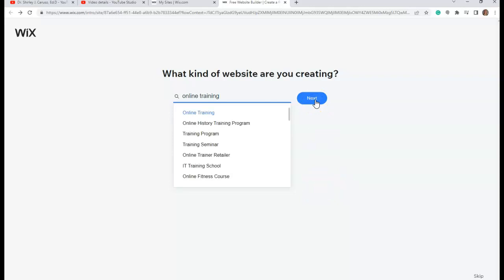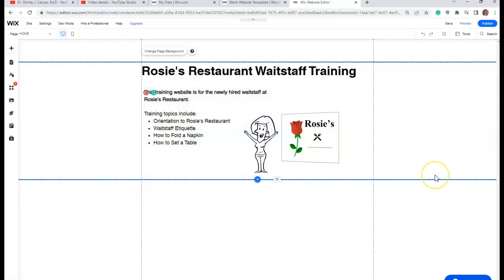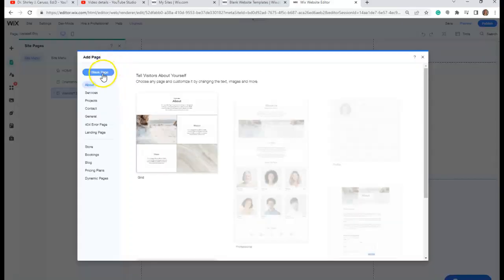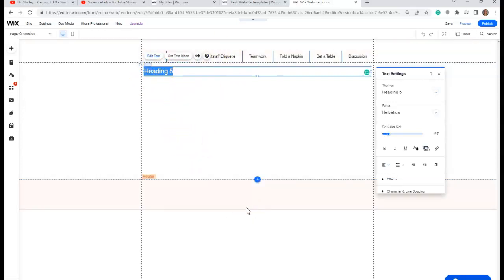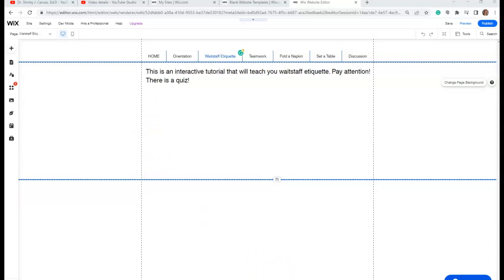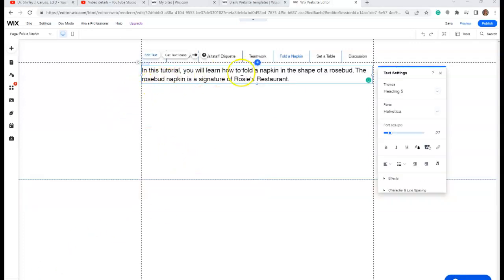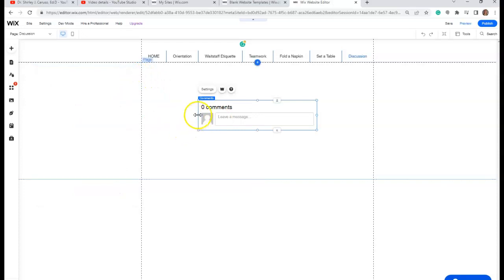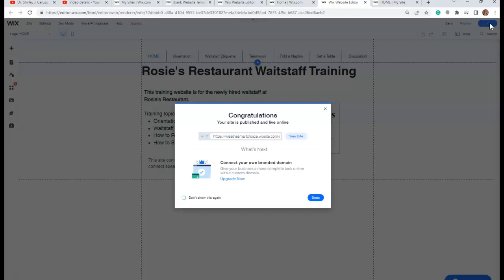How to Create a Wix Website